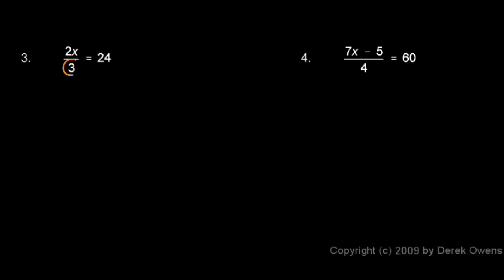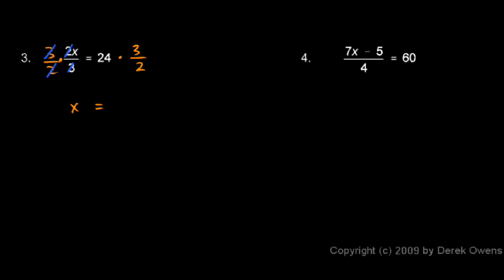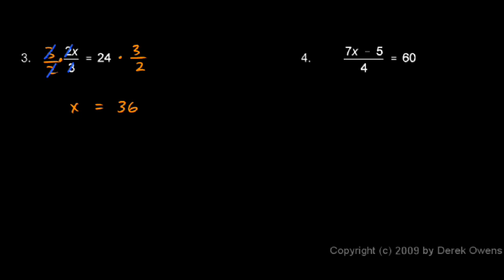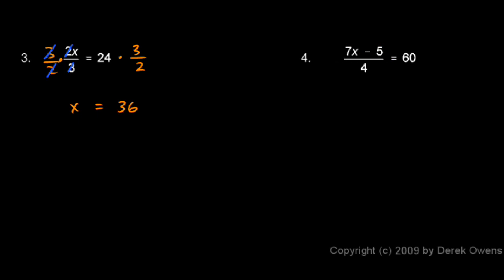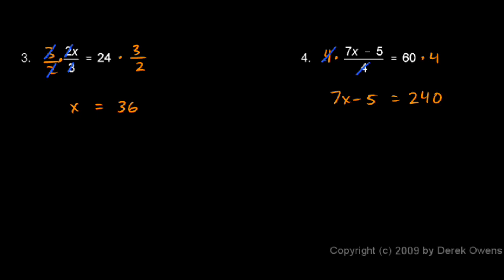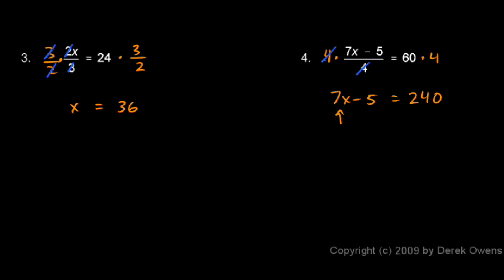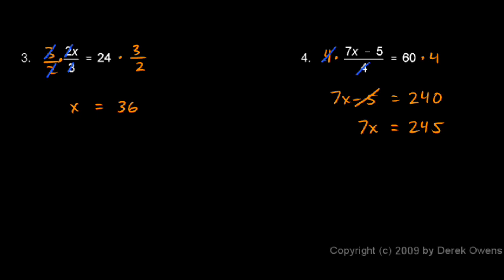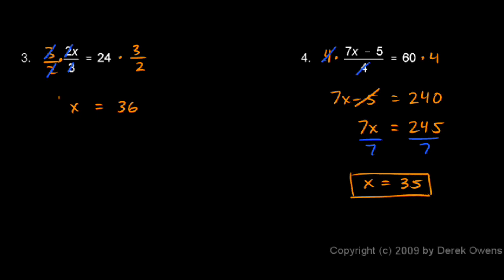Algebra Review 2.2 - Solving Equations